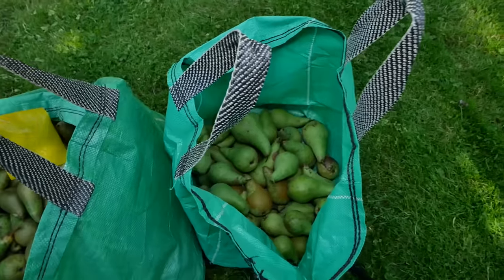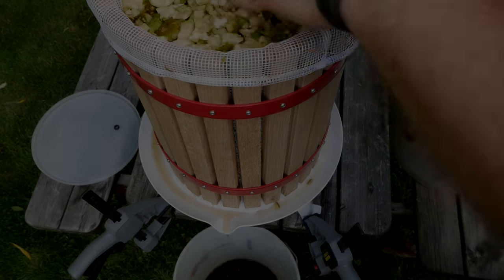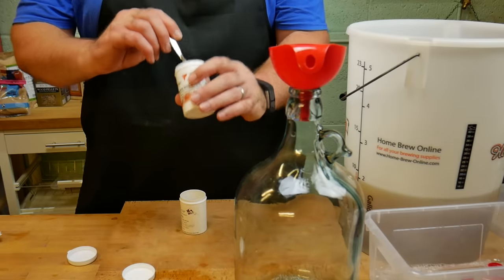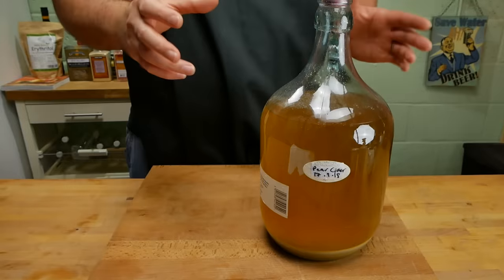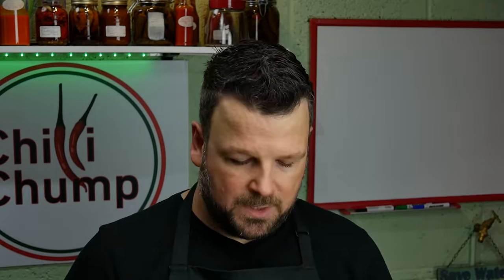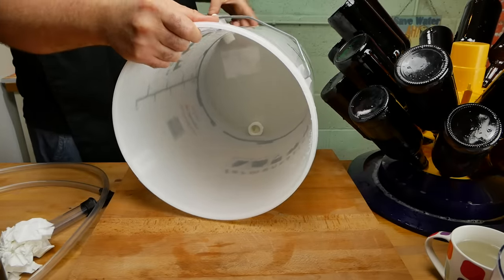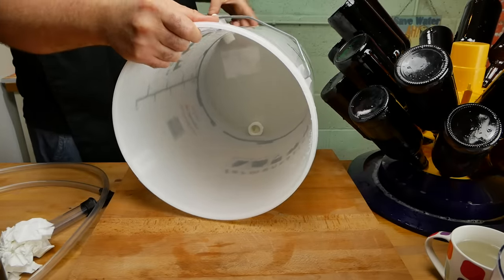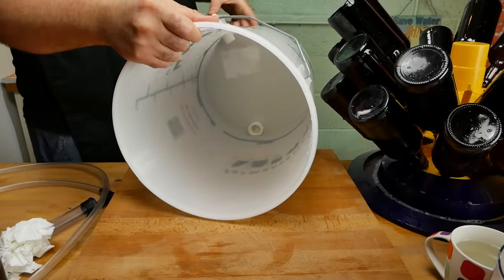How to make pear cider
In this video I show you how to make pear cider

👇SHOW MORE to jump to the spot in the video that interests you:

0:00:12 Picking pears
0:00:37 Pear Cider making equipment
0:01:14 Mashing up the pears
0:02:33 Extract the pear juice
0:04:20 Killing wild yeast with Camden Tablets
0:05:47 Starting the fermentation
0:06:58 Fit the Airlock
0:07:40 12 Hours after starting the fermentation
0:08:29 4 Days after starting the fermentation
0:08:42 22 Days after starting the fermentation
0:09:44 Preparing for bottling
0:12:16 Carbonating your cider (Bottle Conditioning)
0:15:49 Filling bottles
0:18:34 Sealing bottles with a crown capper
0:20:13 10 Days after bottling. Time to taste!

** One thing I didn't show in the video is pectinaze or pectolase. You need to add this when you add the yeast

Fruit Crusher
Fruit Press
Super Wine Yeast
Bottle Capper
Bottle Caps
VWP steriliser
Starsan sanitiser
Bottling wand
Bottle rinser
Bottle drainer